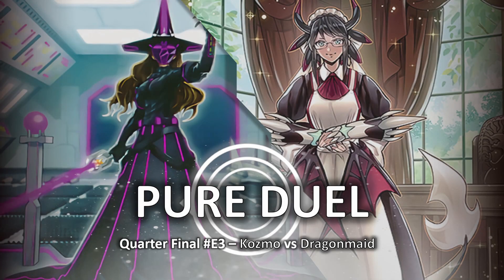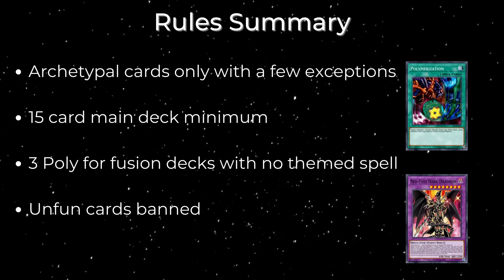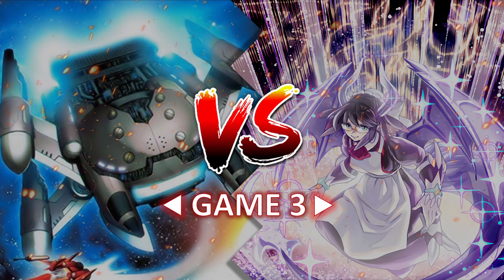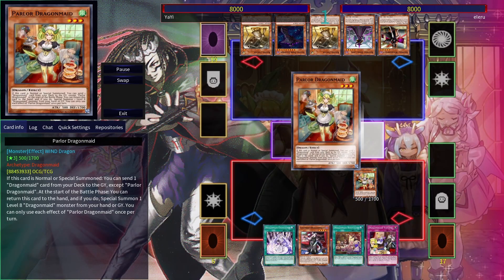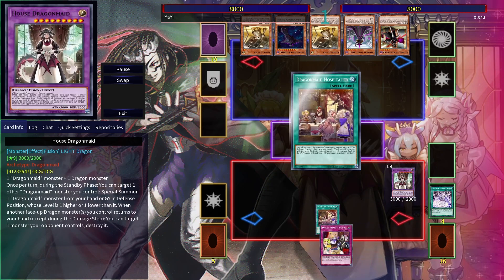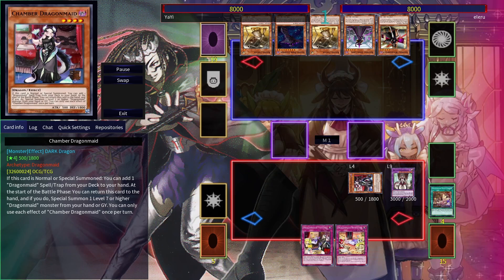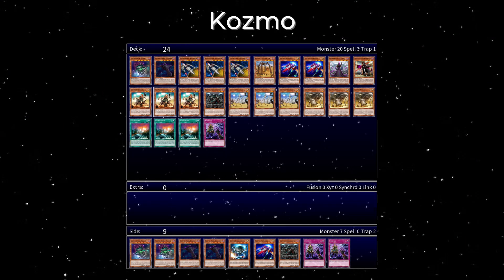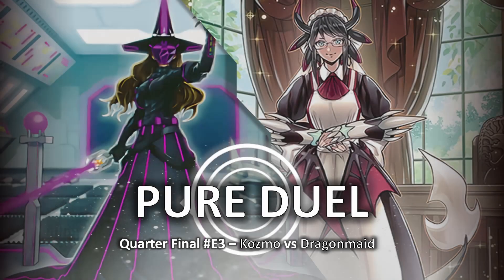Pure Duel Series: Kozmo vs Dragonmaid Yu-Gi-Oh!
The third quarter final of Bracket E of the Pure Duel Series we have a matchup between Kozmo and Dragonmaid. Who shall emerge victorious and proceed to the next stage of competition. Decklists are below.

Big thanks to Ara for creating the graphics used.

Gameplay Music 1: Boss 3 : This is the time to glisten

Dragonmaid List:
1 x Dragonmaid Lorpar
1 x Dragonmaid Tinkhec
1 x Dragonmaid Ernus
3 x Chamber Dragonmaid
1 x Kitchen Dragonmaid
3 x Parlor Dragonmaid
2 x Nurse Dragonmaid
2 x Dragonmaid Changeover
3 x Dragonmaid Hospitality
1 x Dragonmaid Welcome
3 x Dragonmaid Tidying
1 x Dragonmaid Downtime

Extra Deck:
3 x Dragonmaid Sheou
3 x House Dragonmaid

Kozmo List:
1 x Kozmo Dark Planet
1 x Kozmo Dark Eclipser
3 x Kozmo Dark Destroyer
1 x Kozmo Landwalker
2 x Kozmo Sliprider
1 x Kozmoll Dark Lady
1 x Kozmo Wickedwitch
3 x Kozmo Farmgirl
1 x Kozmo Soartroopers
3 x Kozmo Strawman
3 x Kozmo Tincan
3 x Kozmotown
1 x Komojo

Side Deck:
2 x Kozmo Dark Planet
2 x Kozmo Dark Eclipser
1 x Kozmo Forerunner
1 x Kozmo Sliprider
1 x Kozmo Soartroopers
2 x Kozmojo